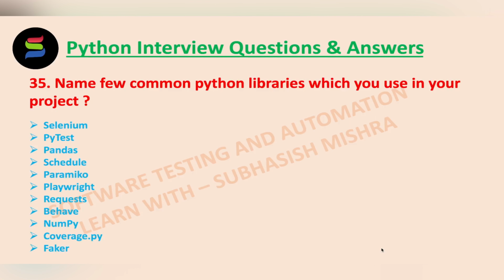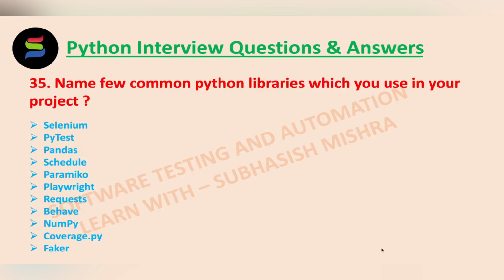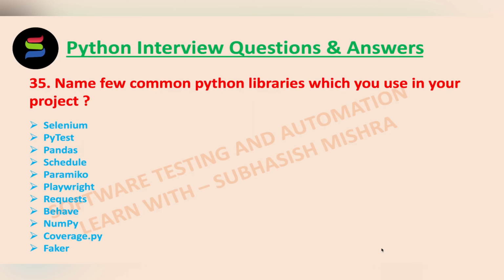35 - Name few common python libraries which you use in your project ? | IQs - Freshers & Experienced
35. Name few common python libraries which you use in your project ?